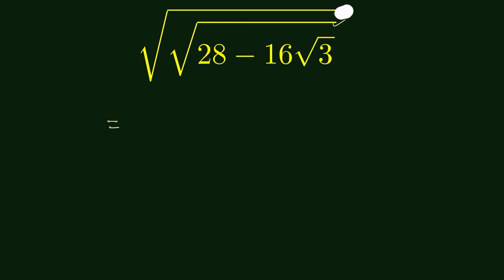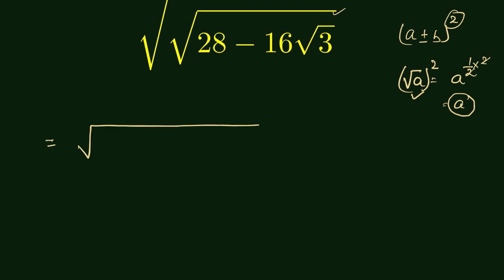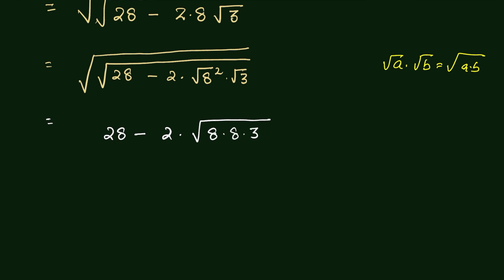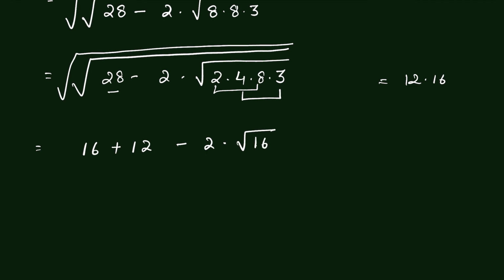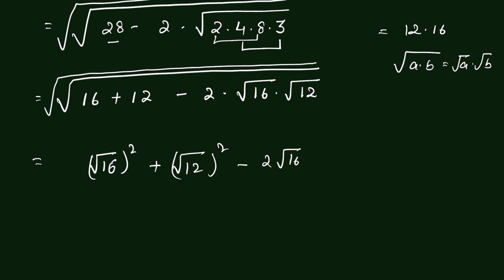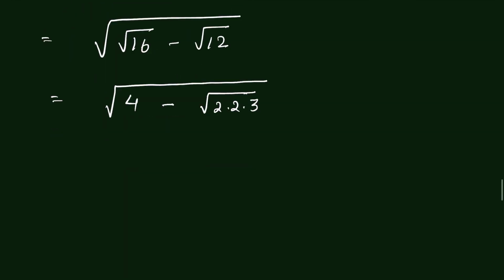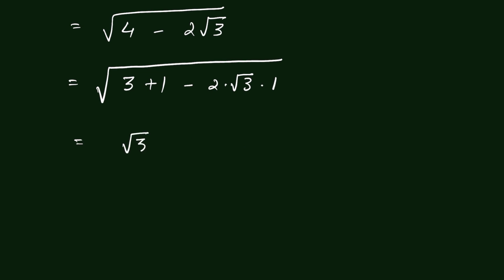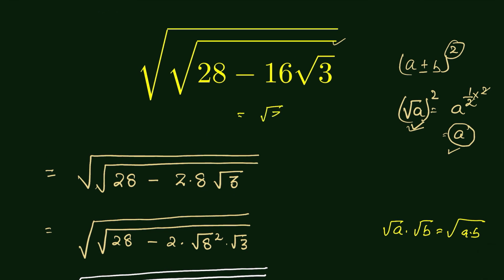Simplify this square root with simple trick